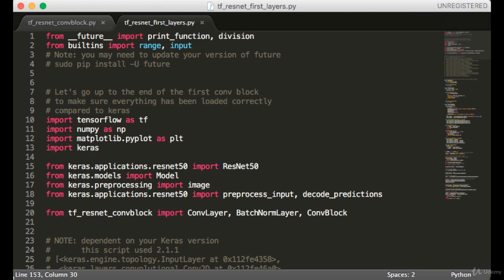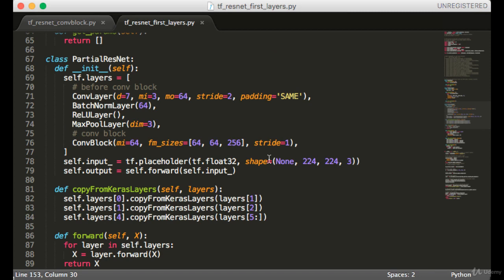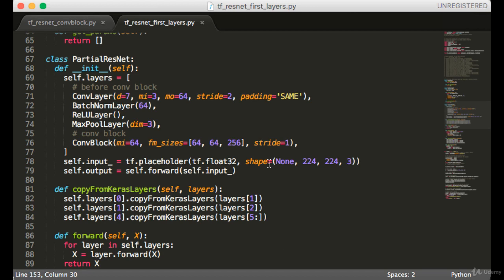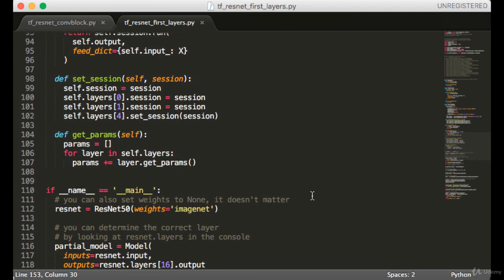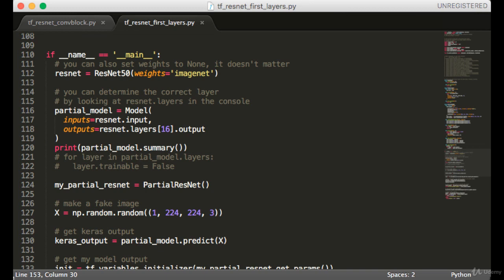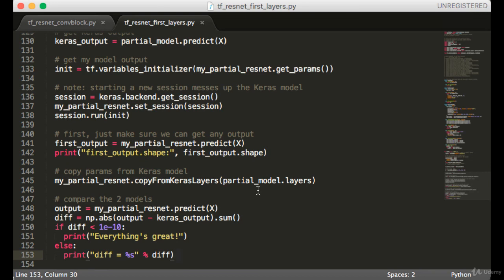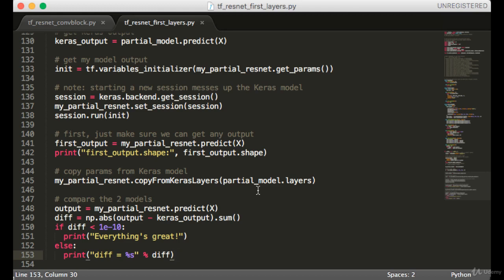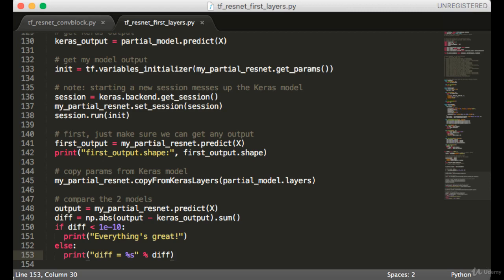8 Building ResNet First Few Layers Code